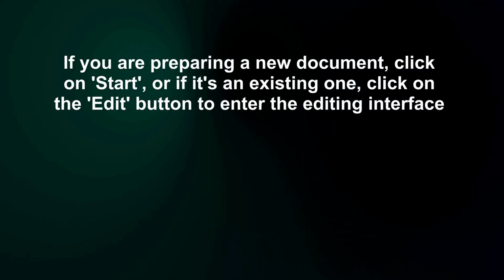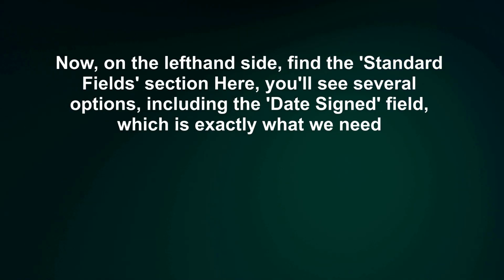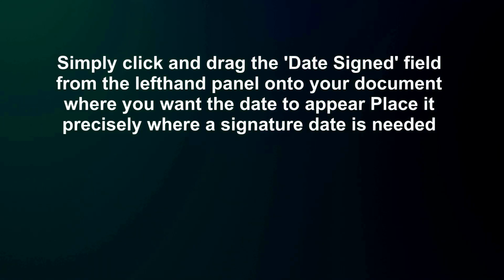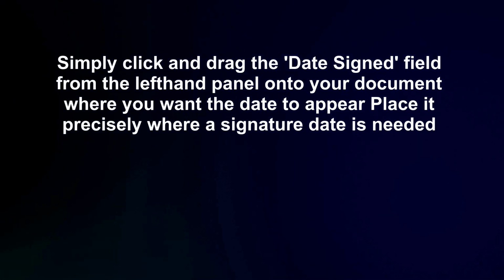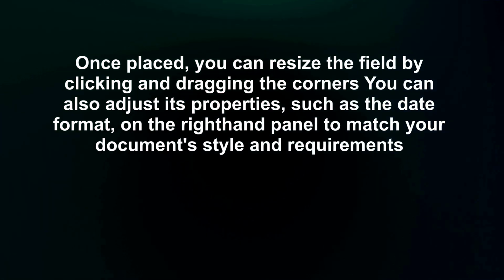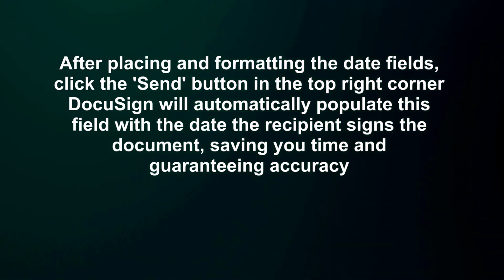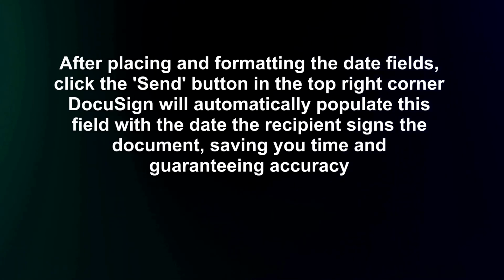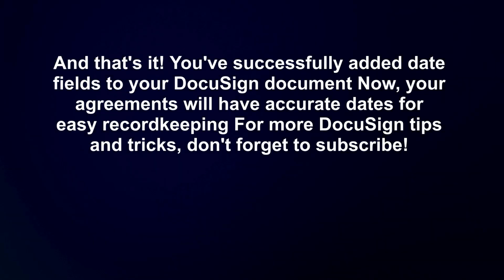How to Add Date on Docusign - GUIDE!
How to Add Date on Docusign guides users on inserting date fields into Docusign documents for accurate record-keeping and legal compliance.

00:00 Adding Date Fields in DocuSign
00:15 Accessing Edit Mode
00:24 Locating the Date Signed Field
00:32 Placing and Resizing the Field
00:41 Formatting the Date
00:52 Sending the Document